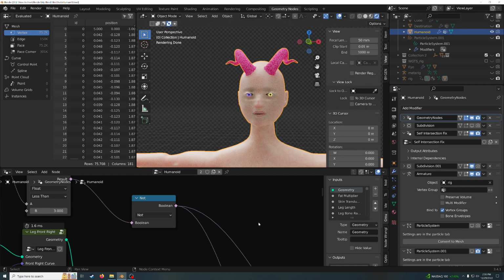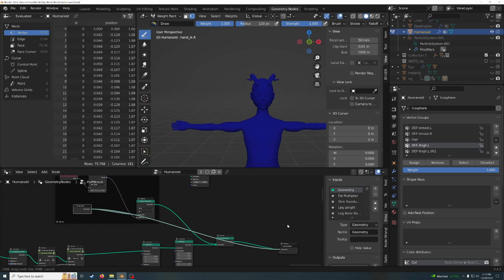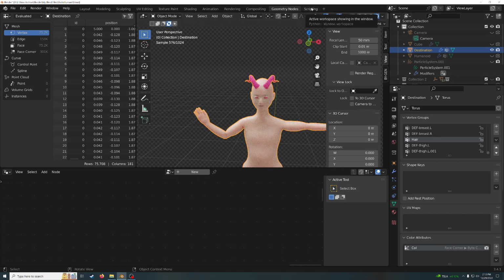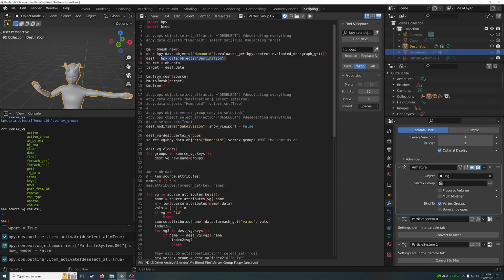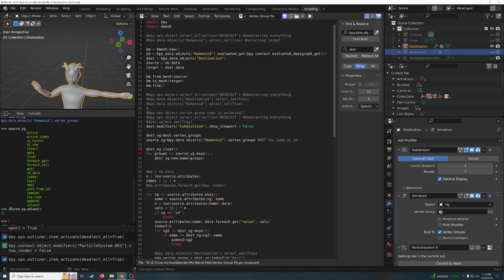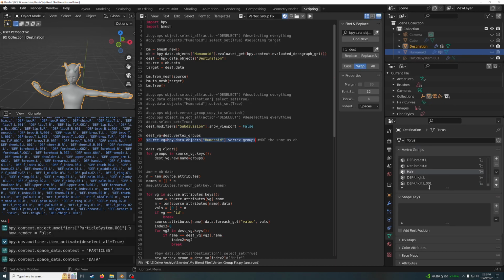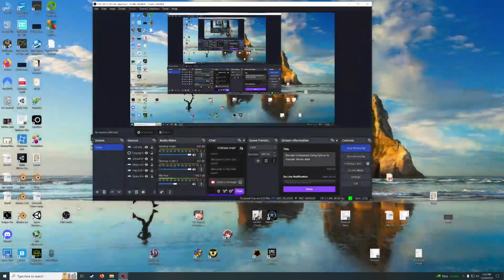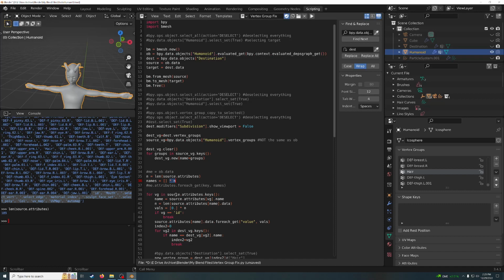Blender Unleashed: Using Python to transfer Vertex data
Transferring mesh and vertex groups from geo-nodes created object to standard object